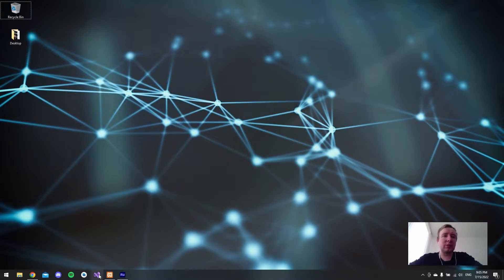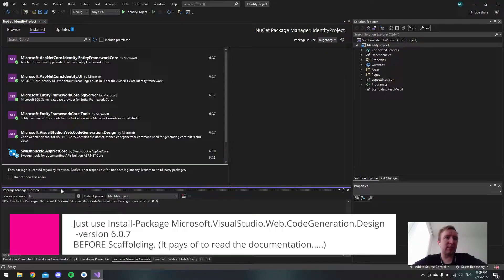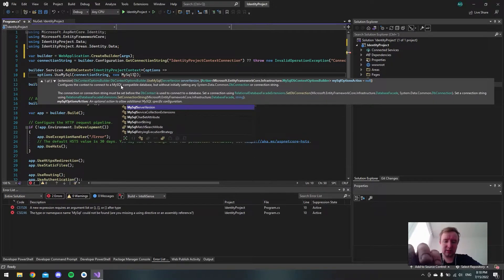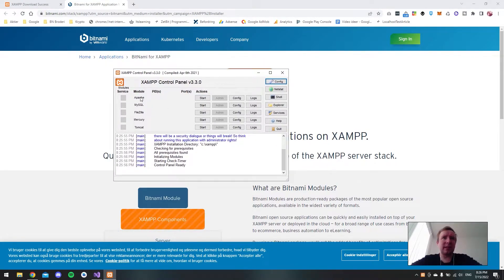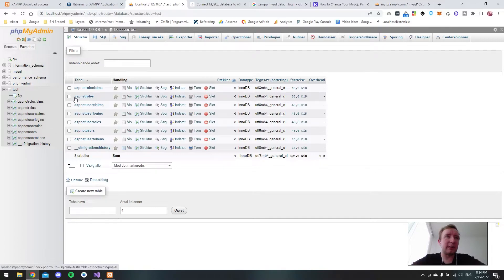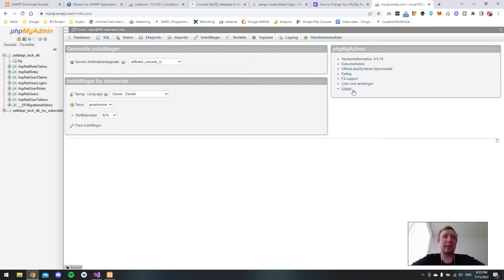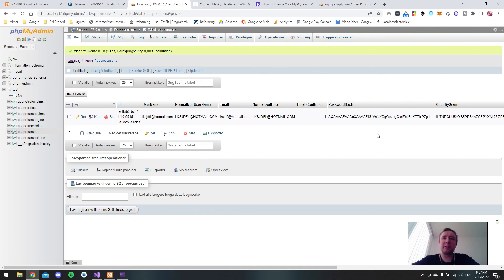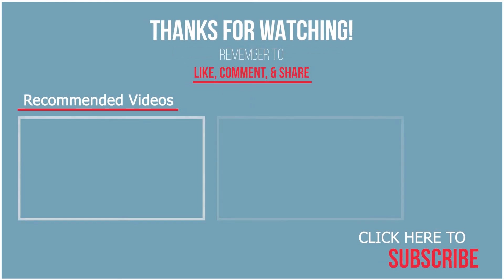How to use Identity in ASP.NET Core with MySQL (Part 1 of 2)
In this video i will show you how to use identity in ASP.NET Core and how to set it up with MySQL instead of MSSQL.
Identity is a powerful framework to use designed by Microsoft for allowing users to be added to your website.

00:00 Introduction
01:24 Scaffold Identity
03:38 Setup MySQL
06:46 Installing XAMPP
10:16 Migrating changes to database
12:32 Testing the UI
16:29 Good thing to know
17:29 Outro